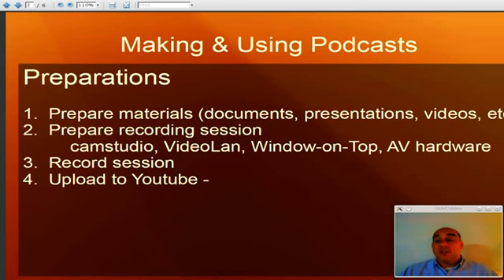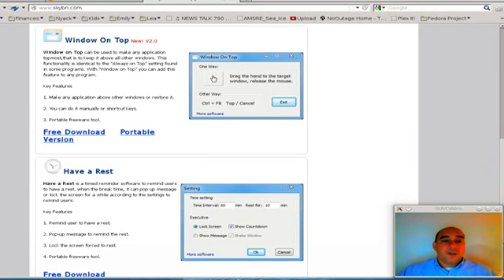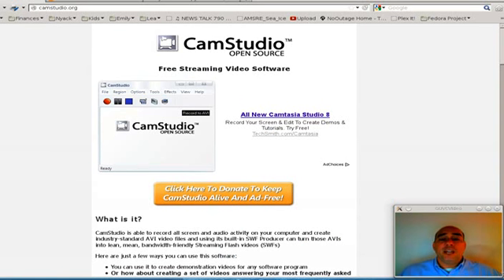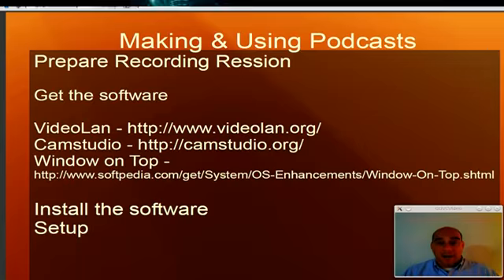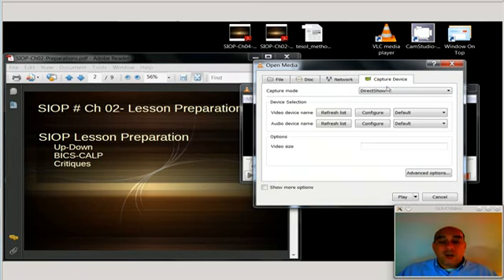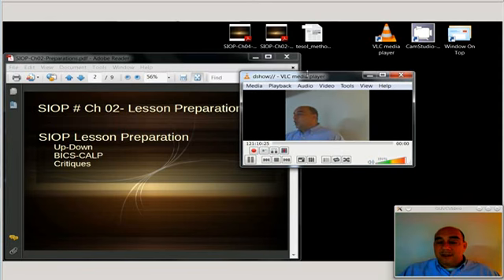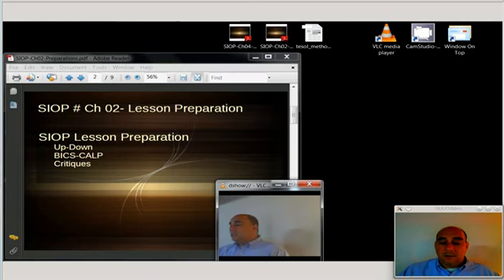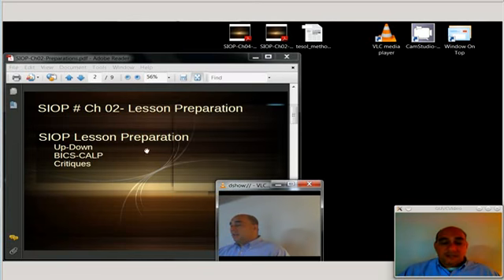eCompanion MakingPodcasts Windows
A mini lecture on how to create podcasts for use on eCollege